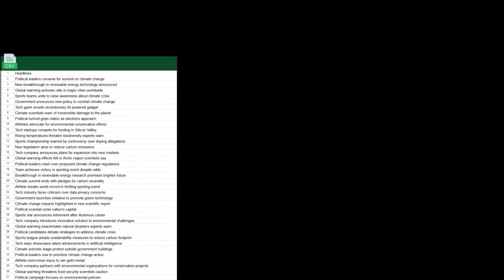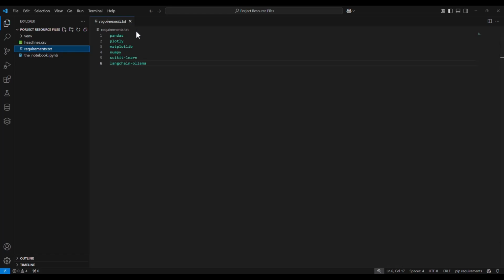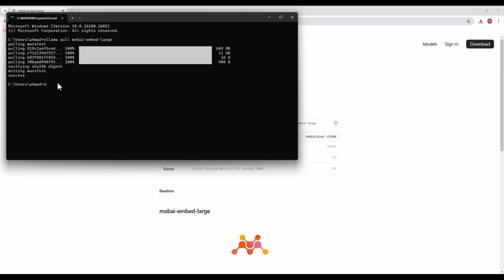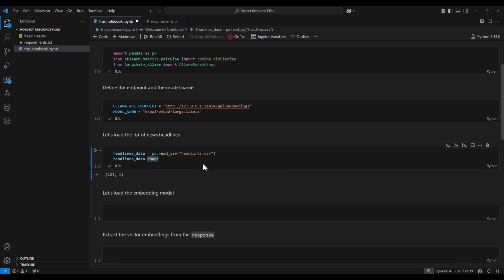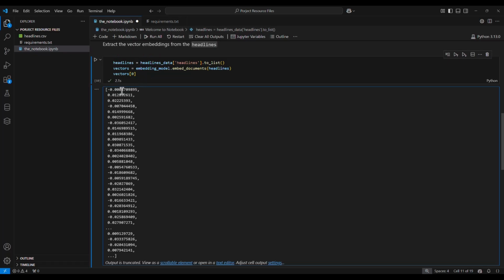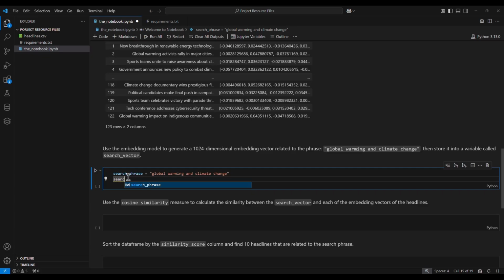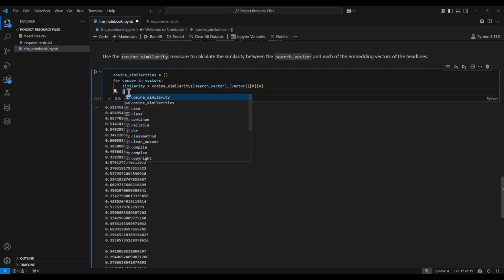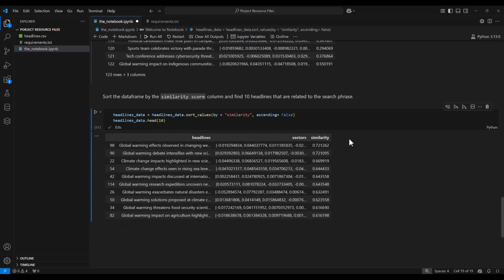Data Scenario #2 - Contextual Search Using Ollama Embedding Models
Welcome to Scenario #2 of the Data Scenarios series! In this video, we tackle a real-world problem where MX News, a long-standing news organization, needs to identify headlines related to climate change and global warming from their 2004 archive.

Learn how to perform a contextual search using text embedding vectors and similarity measures like cosine similarity to find the most relevant headlines.

We'll cover:
- How text embeddings work and represent contextual meaning.
- Using text embedding models to extract numerical vectors.
- Performing a vector similarity search to compare text relevance.
- Practical use of AI for data analysis and information retrieval.

By the end of this video, you'll understand how to apply AI-powered search techniques to solve real-world challenges in a privacy-focused, efficient manner.

🔗 Resources:
To get started with this data scenario, download the project resource file from the following link: